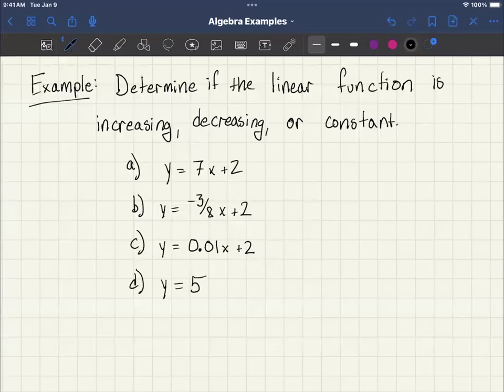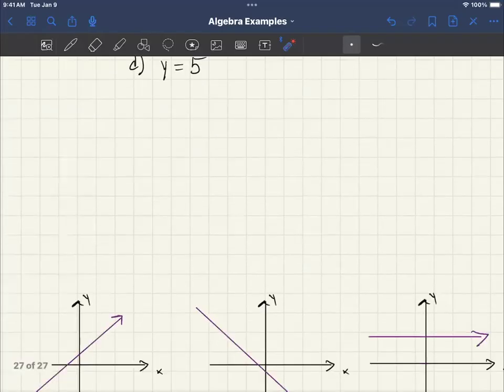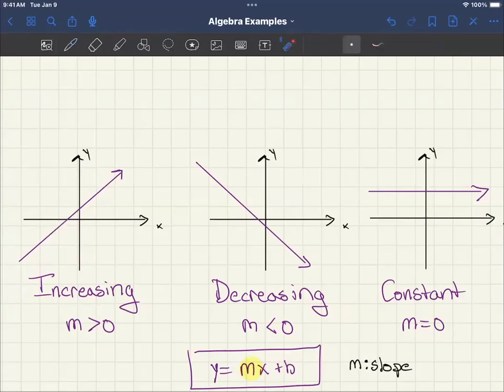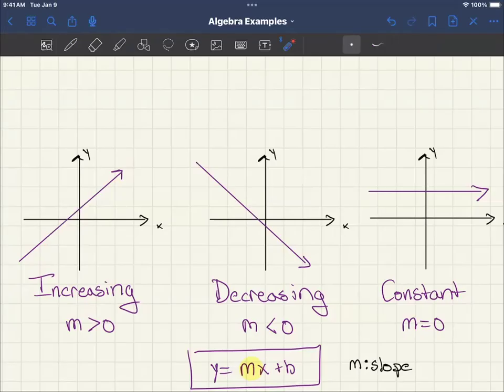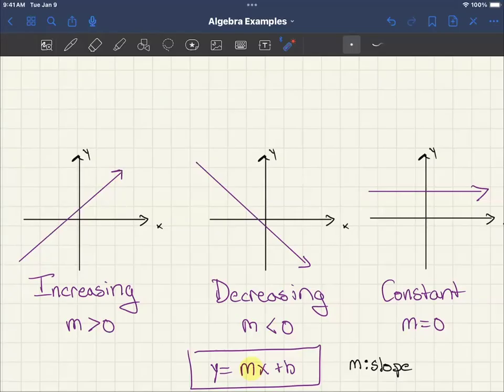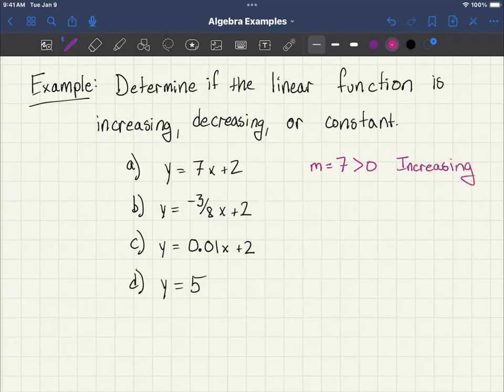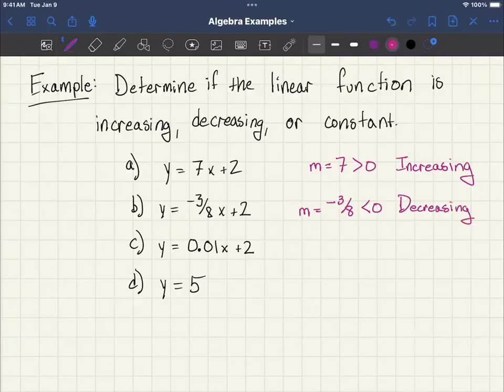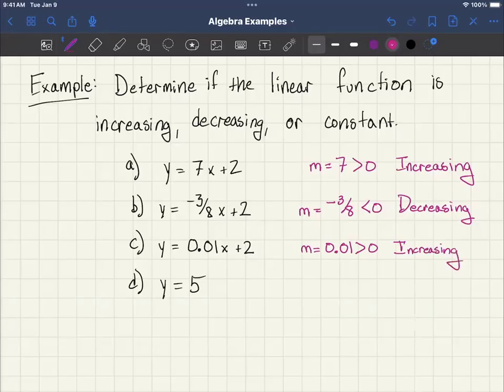Increasing and Decreasing Linear Functions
Learn how to tell if a linear function is increasing, decreasing, or staying constant.